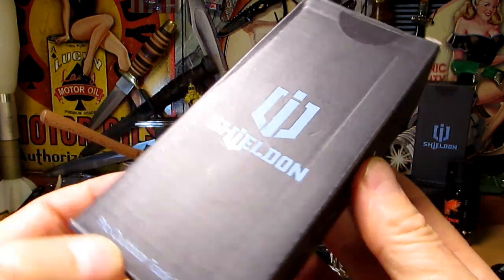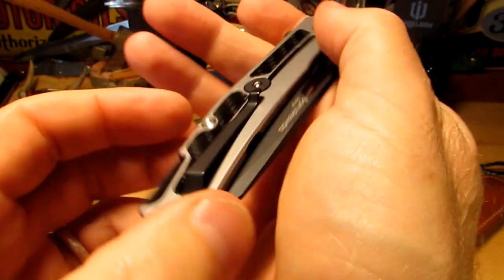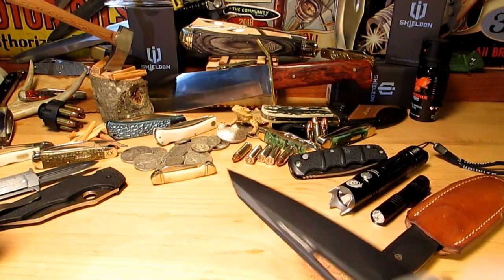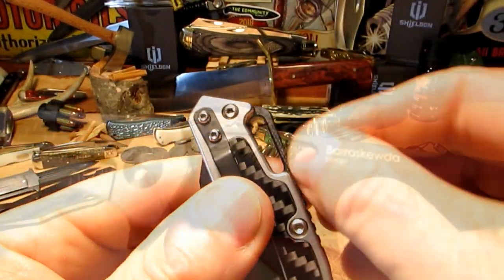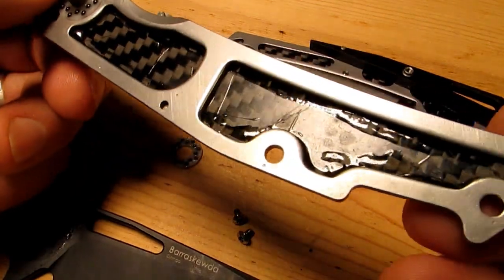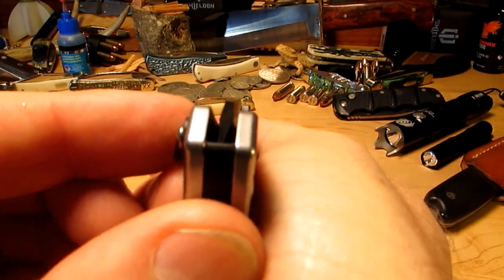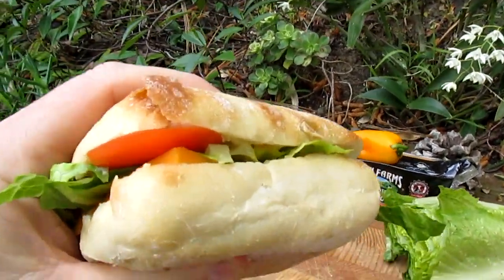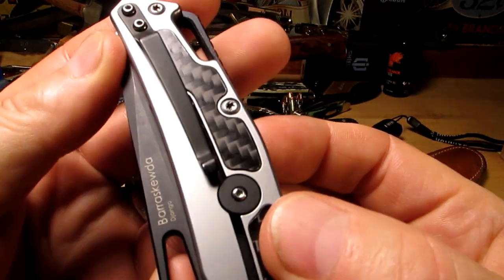SHIELDON BARRASKEWDA 3.74" D2 BLADE EDC KNIFE UNBOX / DISASSEMBLE & PUTTING IT TO WORK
LETS TAKE A LOOK AT THIS STAINLESS STEEL & CARBON FIBER BUDGET FLIPPER KNIFE FROM SHIELDON KNIVES. AMAZON LINKS:-SHIELDON EDC Knife, 3.74" D2 Blade Carbon Fiber Handle Pocket Knife, Folding Knife with Frame Lock for Everyday Carry

KME PECISION KNIFE SHARPENING SYSTEM

LANSKY DIAMOND CERAMIC 4 ROD TURN BOX KNIFE SHARPENER

VICTORINOX KNIFE SHARPENING STONE

DAN'S HONING OIL FOR KNIFE SHARPENING

KPL KNIFE PIVOT LUBE "ORIGINAL"

KPL KNIFE PIVOT LUBE TRIPLE COMBINATIO PACK "ORIGINAL - HEAVY -ULTRALIGHT"

WIHA TORX BITS 11 PIECE

WIHA STUBBY BIT HOLDER 1/4" MAGNETIC

JEGS 3-Drawer Portable Toolbox | Ball-Bearing Drawer Slides | Rust-Resistant Latches | Black Powder Coat Finish | Includes Lock and Keys "GREAT KNIFE COLLECTION STORAGE"

WINDSOR DESIGN Machinist Eight (8) Drawer Hardwood Toolbox Lockable Chest Secure Portable Box with Walnut Finish 6x20x 5 58, Clear "GREAT KNIFE COLLECTION STORAGE"

THRUNITE BSS V4 Flashlight Customized Black Scout Survival Edition 2523 Lumens USB Rechargeable EDC Tactical Flashlights, Black Cool White Light.

EDC Knife, 3.74" D2 Blade Carbon Fiber Handle Pocket Knife, Folding Knife with Frame Lock for Everyday Carry

"Commissions Earned​​​​​​”
BY PURCHASING THROUGH MY LINKS YOU HELP SUPPORT THE JOLLY PEANUT CHANNEL. THANK YOU.